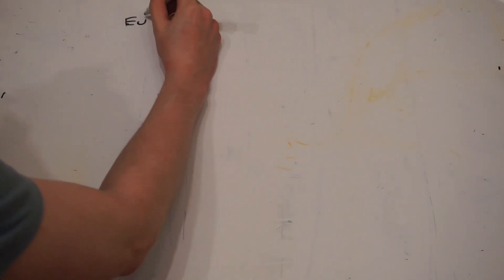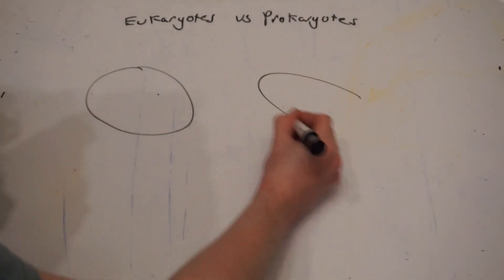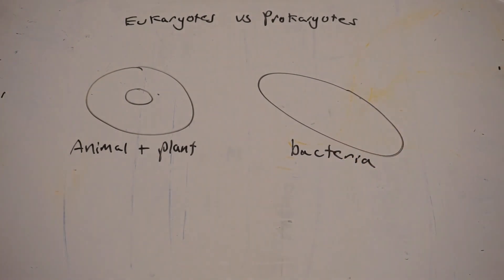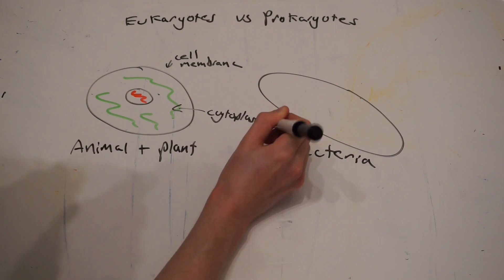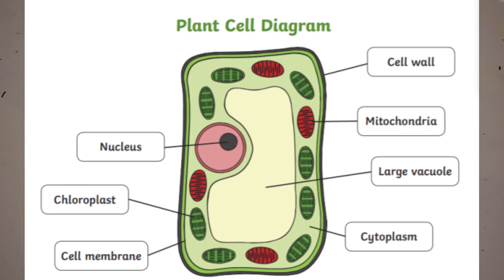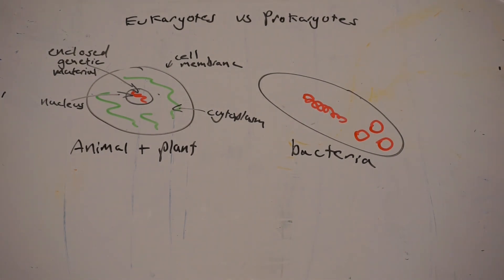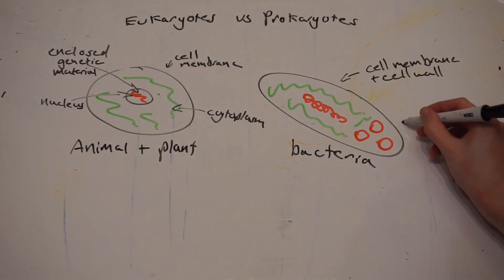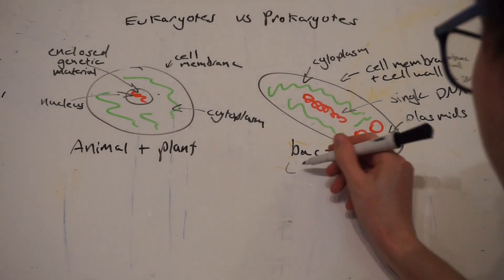Eukaryotic vs Prokaryotic Cells - GCSE Biology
Revision video for GCSE biology where I discussion differences between eukaryotic (including differences between animal and plant cells) and prokaryotic cells.